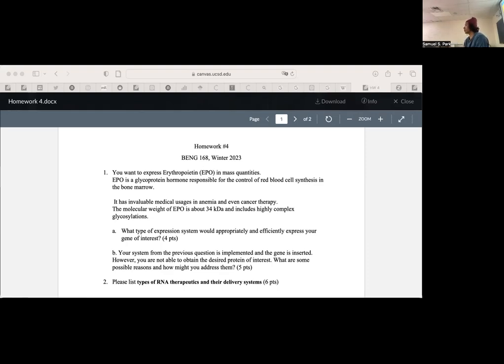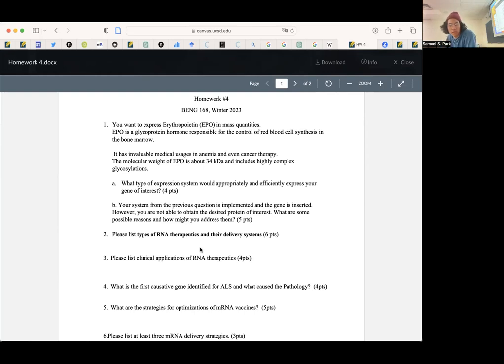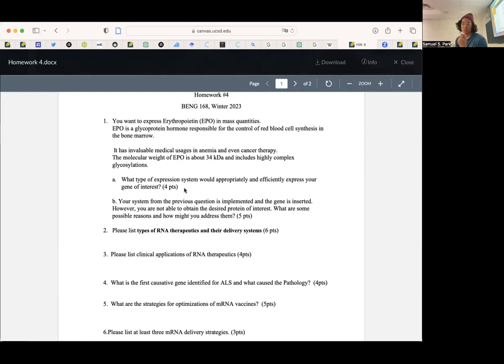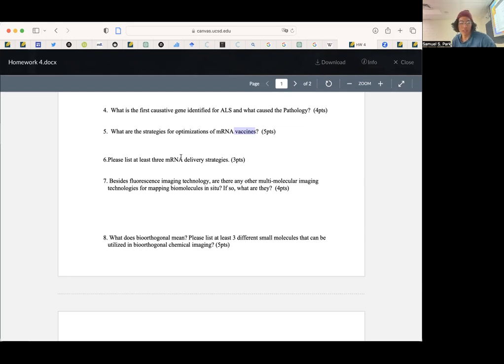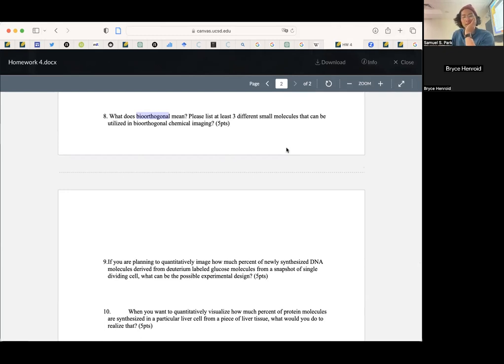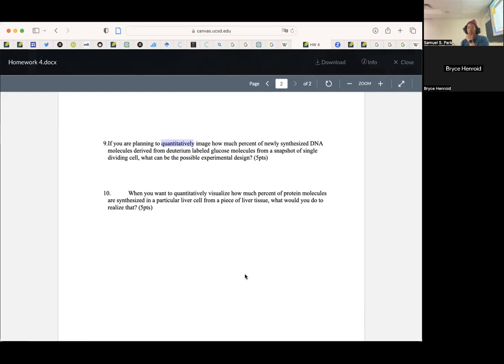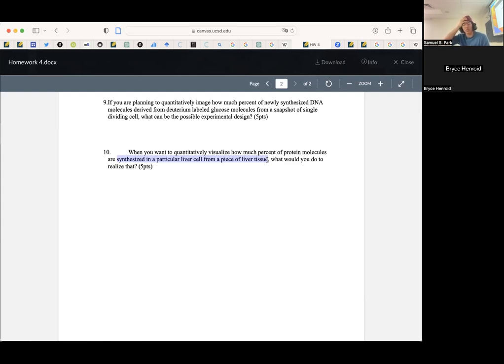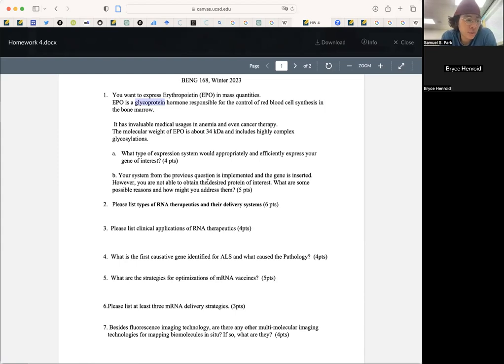March 10, 2023 -Glycosylation and Expression organism, Click Chemistry and Raman Microscopy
UCSD Biomolecular Engineering Discussion